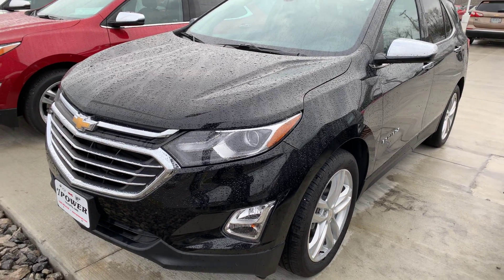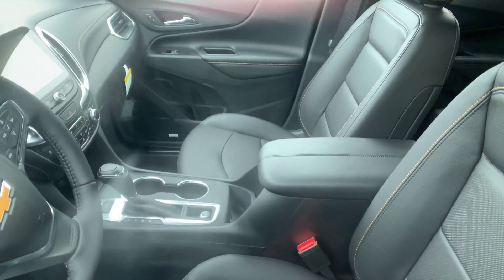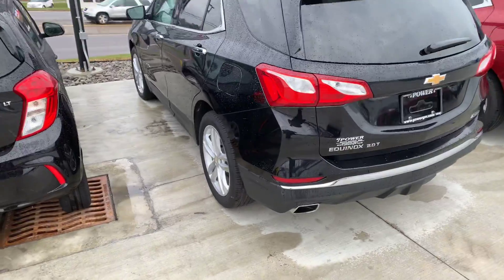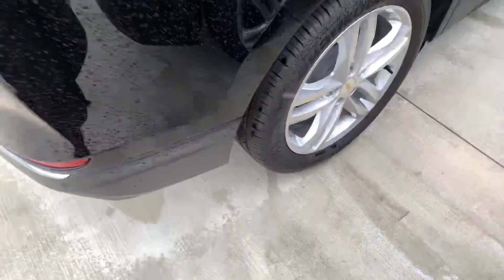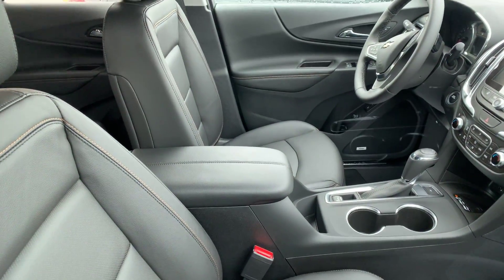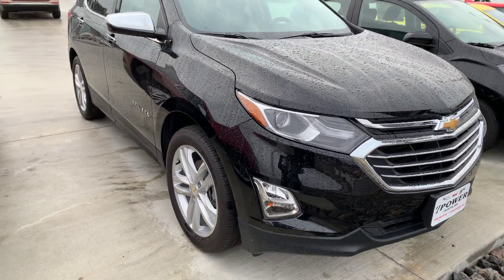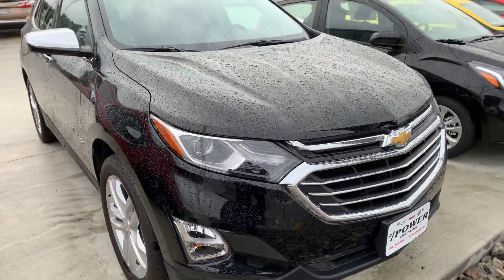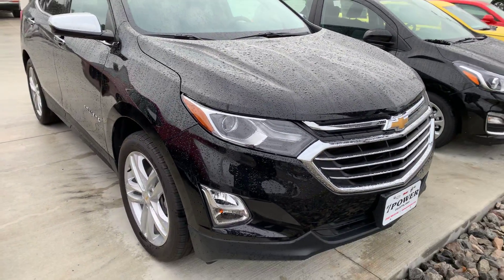2018 equinox walk